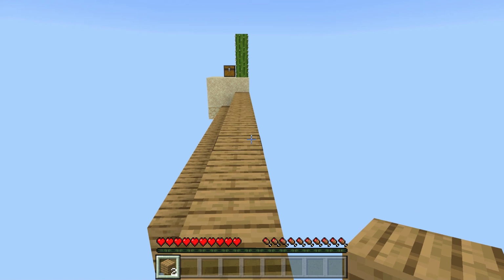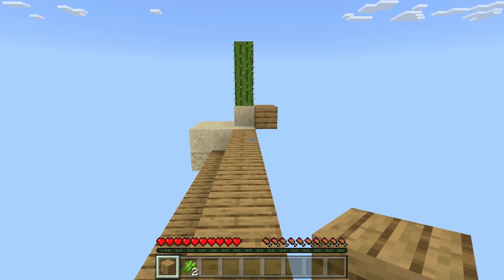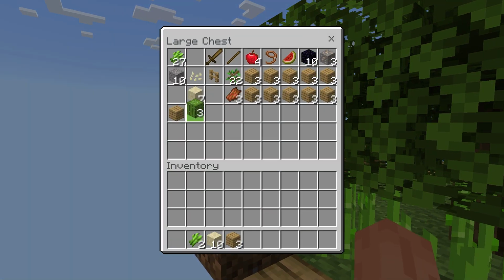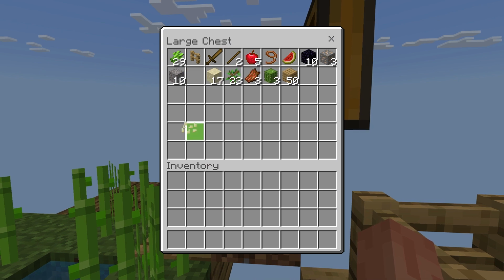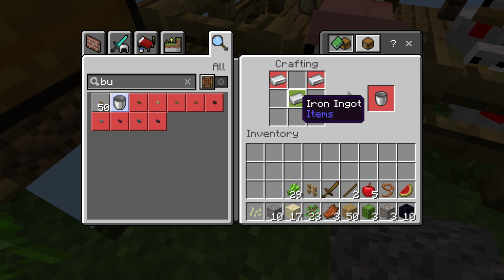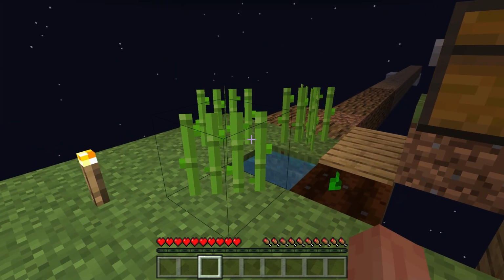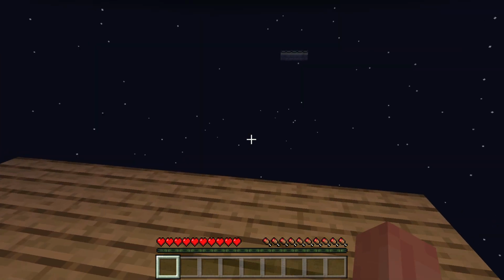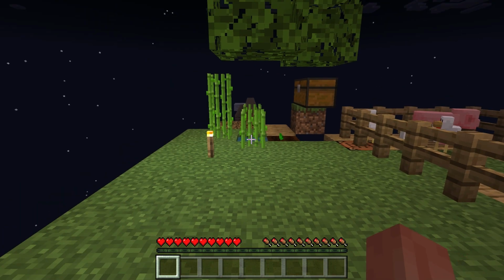SKY BLOCK! - Minecraft - Part 6